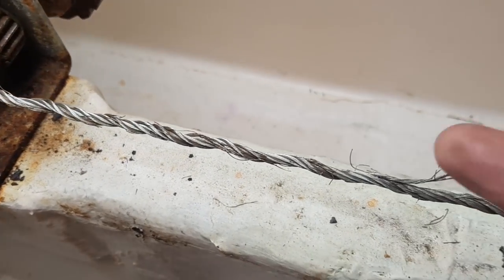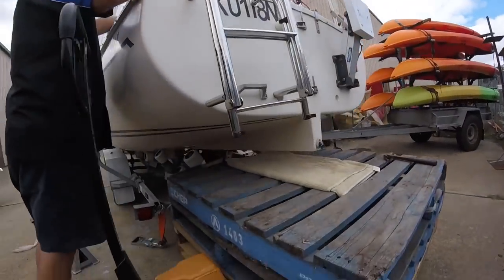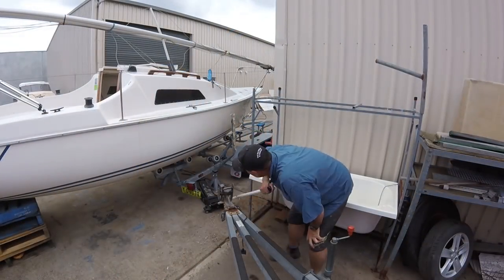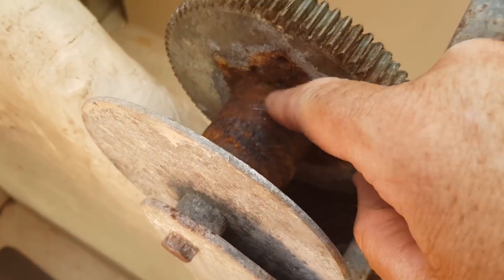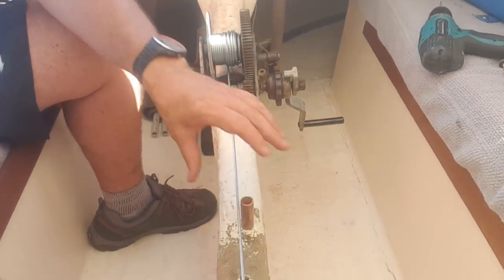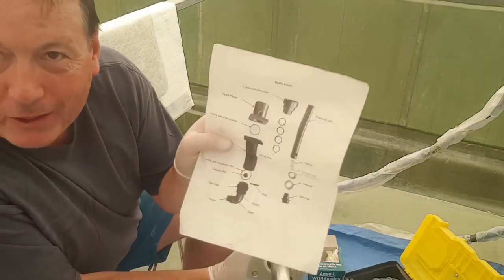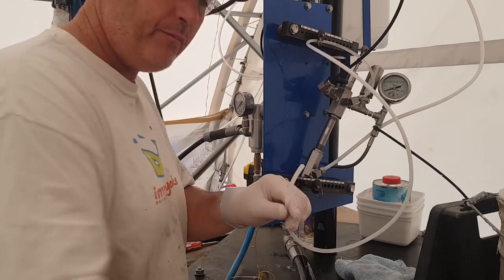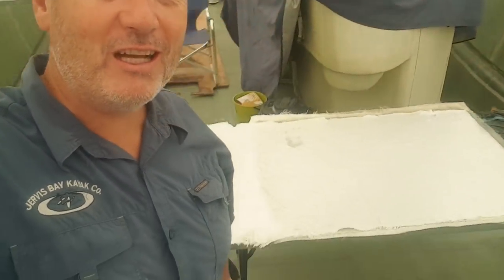Ep033 Yacht repair and major maintenance issues.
This issue proves that for every minute of fun there is 5 hours of repairs and maintenance. I repair the swing keel on our trailer sailor  and deal with a few safety issues that could really change your day.